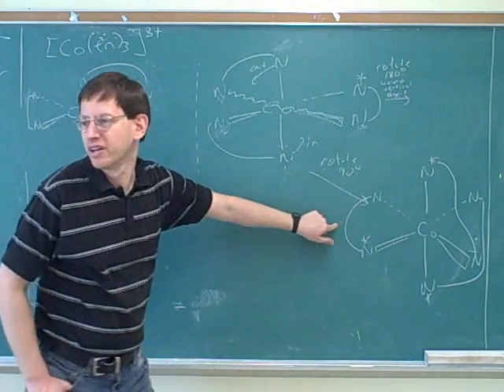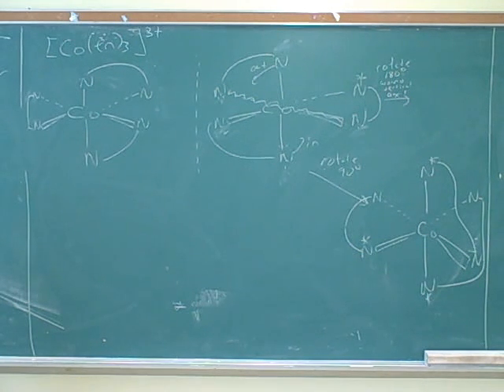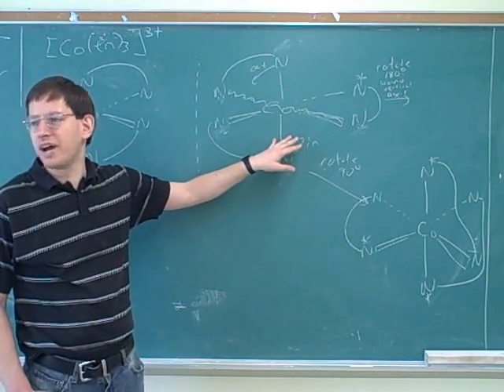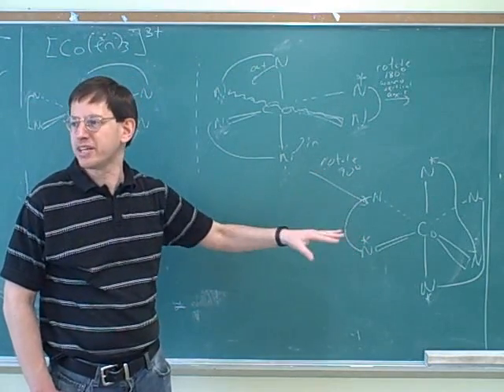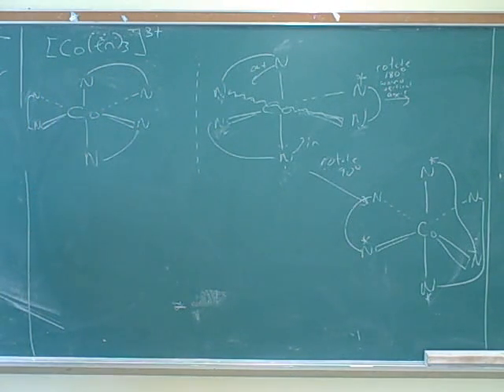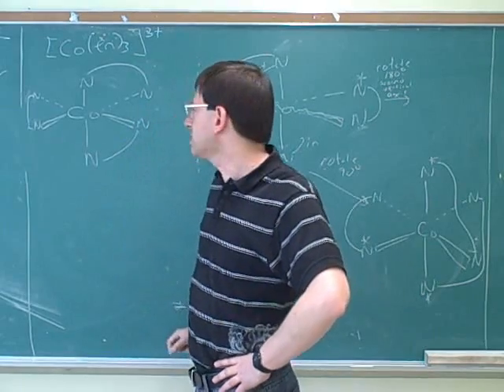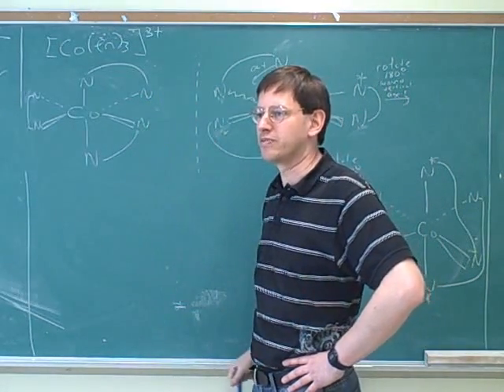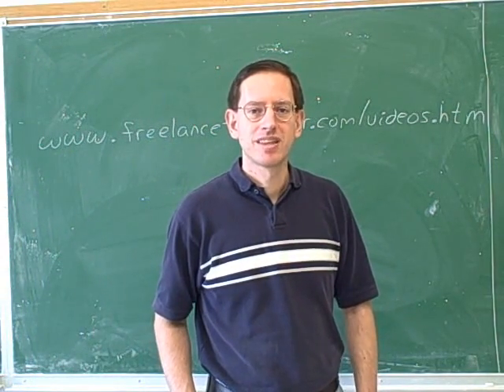Chemistry: Transition metals and isomerism (13)